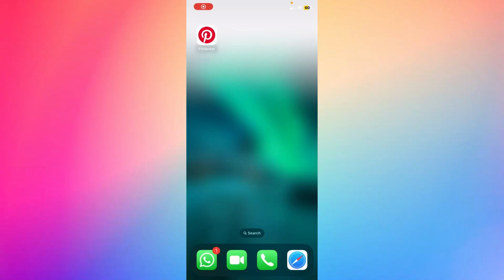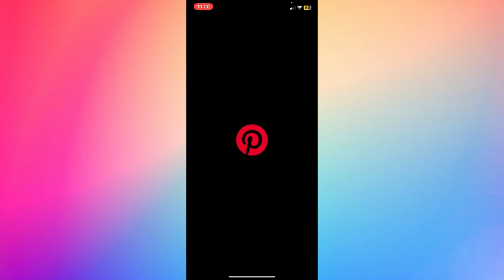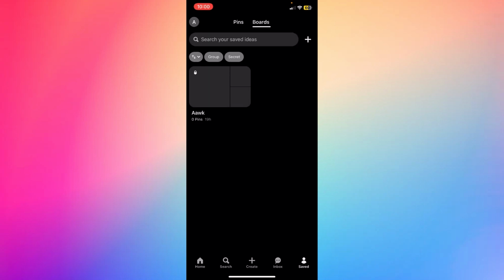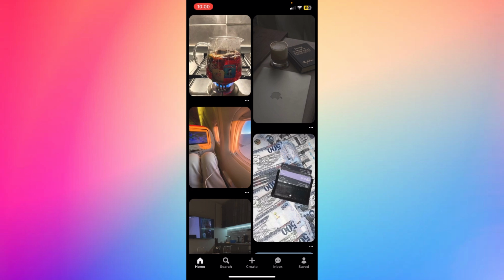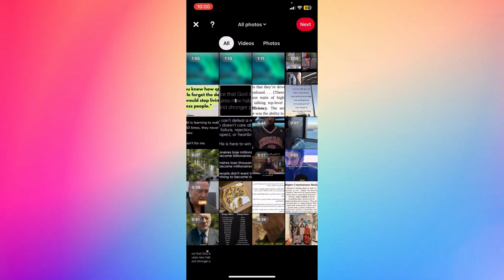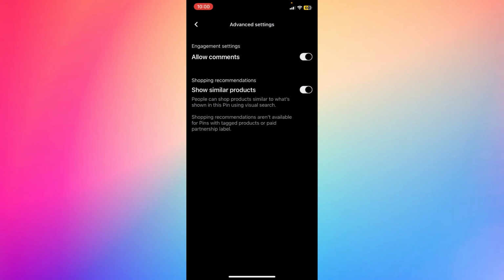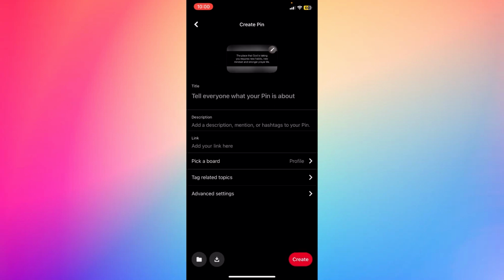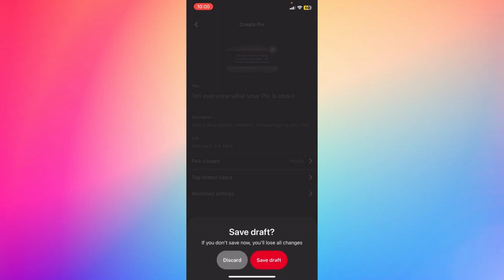How to Turn on Comments on Pinterest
In today's video i'm going to show you how to turn on comments on pinterest, easy and simple tutorial to follow.